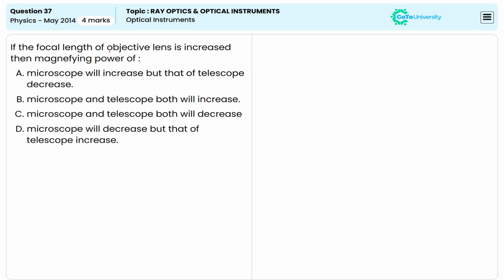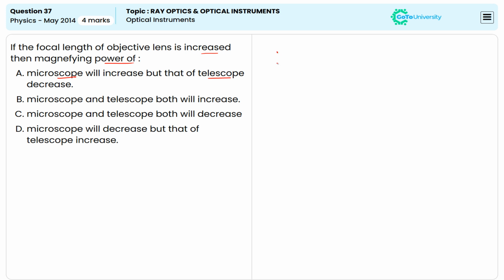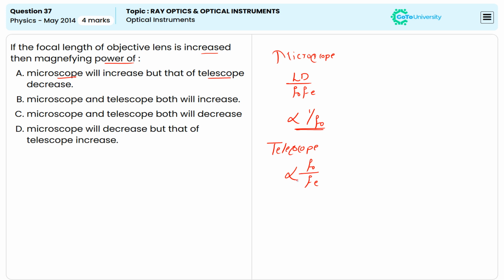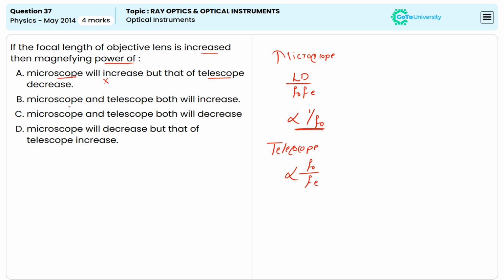Ray Optics: Understanding Optical Instruments and Their Uses - Q37 NEET Physics May 2014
Topic Name: [RAY OPTICS & OPTICAL INSTRUMENTS] | [Optical Instruments] | [Practice Test]